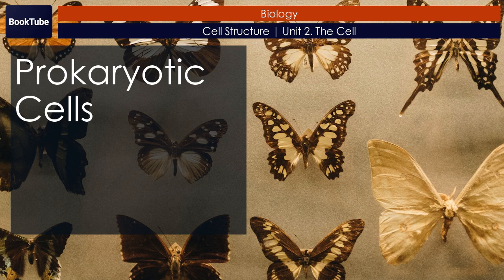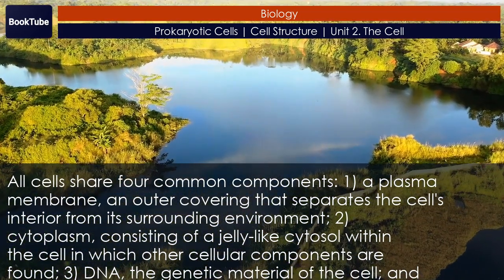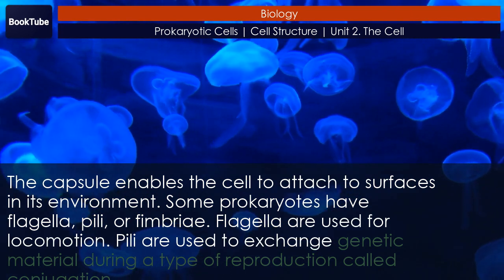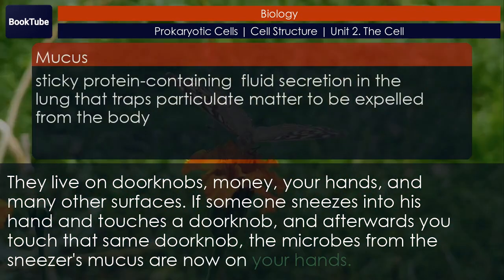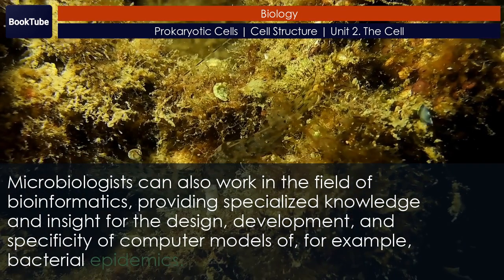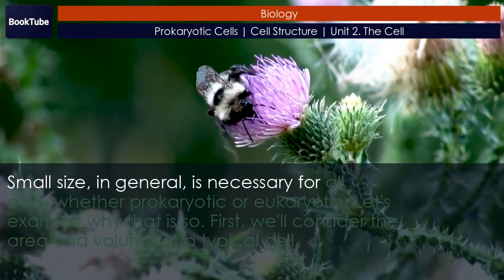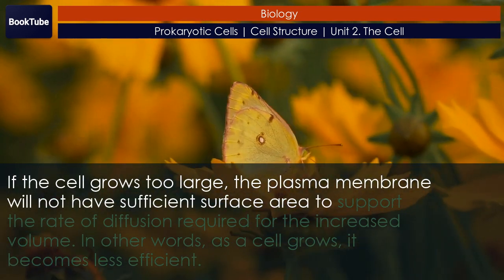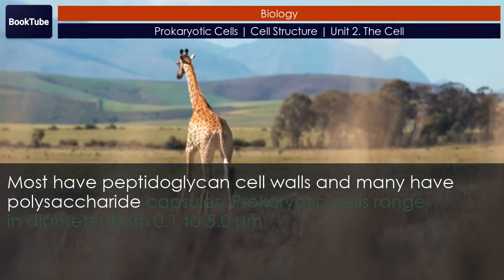Prokaryotic Cells | Cell Structure | Unit 2. The Cell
Chapter: Prokaryotic Cells
Collection: Cell Structure
Unit 2. The Cell
Book: Biology

Prokaryotes are predominantly single-celled organisms of the domains Bacteria and Archaea. All prokaryotes have plasma membranes, cytoplasm, ribosomes, and DNA that is not membrane-bound. Most have peptidoglycan cell walls and many have polysaccharide capsules. Prokaryotic cells range in diameter from 0.1 to 5.0 μm. As a cell increases in size, its surface area-to-volume ratio decreases. If the cell grows too large, the plasma membrane will not have sufficient surface area to support the rate of diffusion required for the increased volume.

00:00 Prokaryotic Cells
00:33 Components of prokaryotic cells
02:13 Career connection
04:19 Cell size
06:31 Art connection
06:44 Section summary